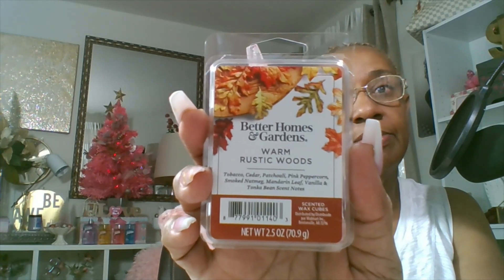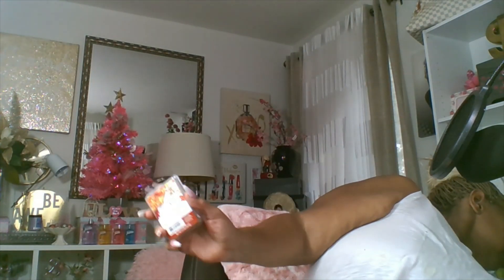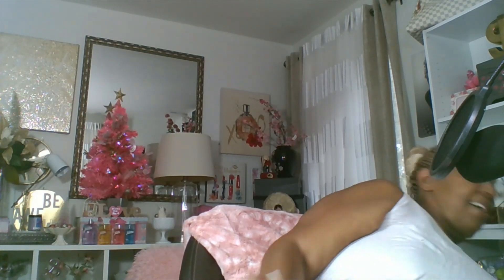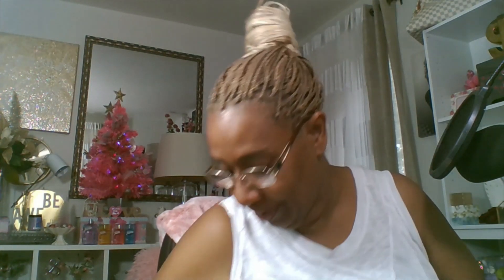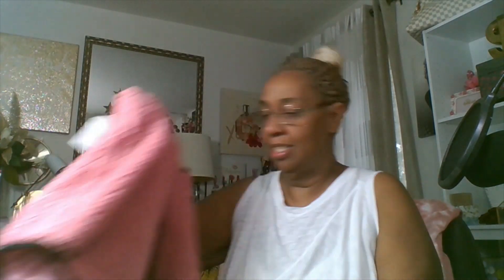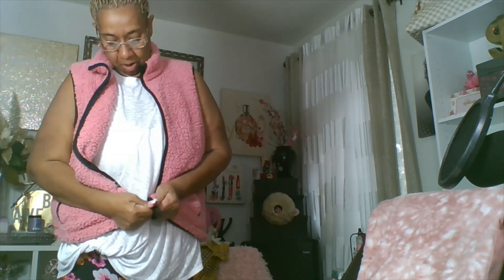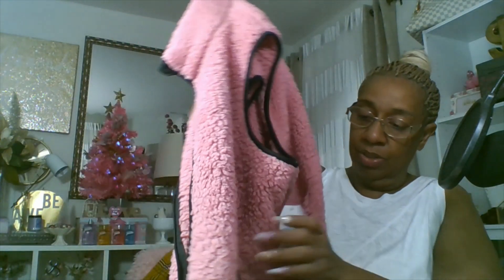Walmart Tryon & Haul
Hello Family Happy Saturday . I hope you all are doing well and getting up and getting out and  into something good . I hope you all are being safe and respectful and treating others the way you would like for you and yours to be treated because karma is nothing nice she might not get you but someone close too you . I love you all and stay safe . Todays video Walmart has been killing it in the clothing and Christmas sections . I will be trying on some of the amazing items that I found .